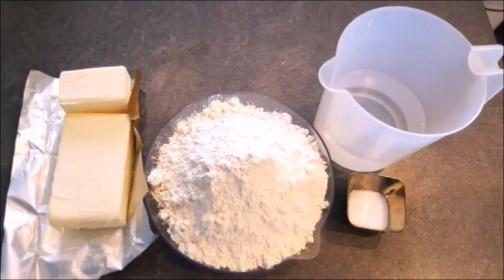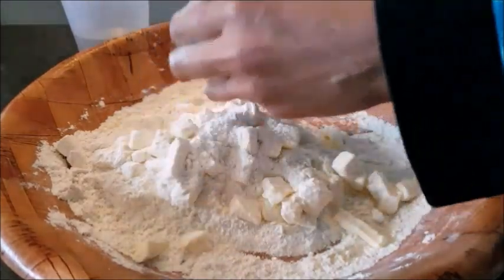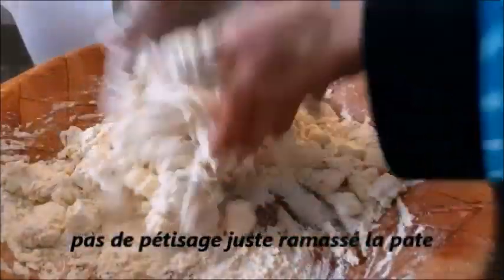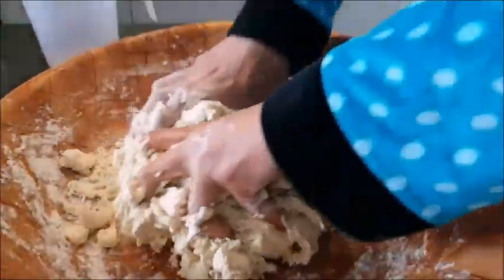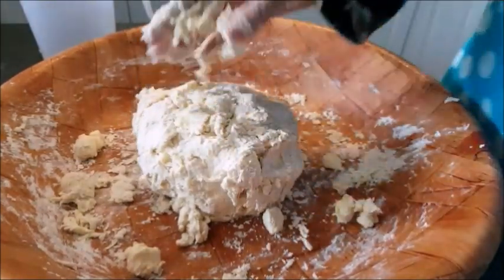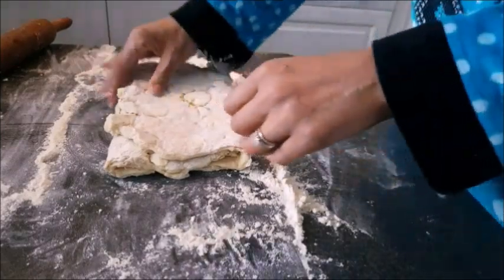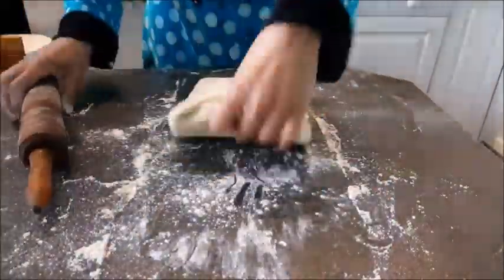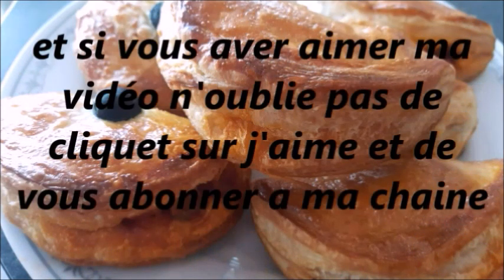recette de pate feuilletée facile et 100° réussite العجينة المورقة بطريقة سهلة وسريعة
السلام عليكم أحبتي اليوم جبتلكم عجينة مورقة رائعة للمبتدئين ناجحة مائة بالمائة انشاء الله
رانا مقبلين على شهر رمضان الكريم اللهم بلغنا وأحبتنا رمضان وأنتم هم أحبتي أحبائي الغاليين
ماتنساوش هدا شهر عبادة وعتق من النار انشاء الله تجندو للعبادة أحبتي
أحبكم في الله

للعجينة المرقة
500غ فرينة -طحين أبيض
300 غ زبدة قاسترونوميك أوزبدة التوريق
1/2 ملعقة ك ملح
285 مل ماء =285 غ
POUR LA PATE
500g de farine
1/2cuil a soupe de sel
300g de beurre gastronomique ou spéciale feuilletage
285ml d'eau